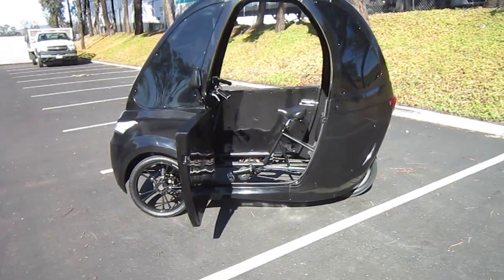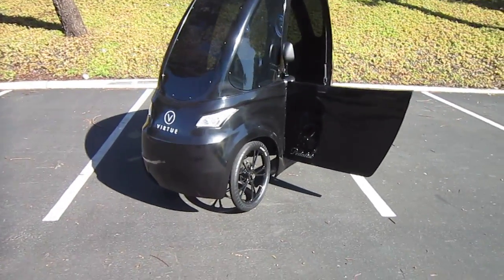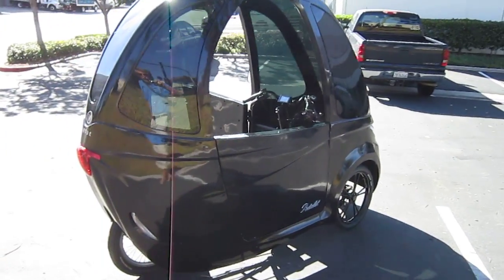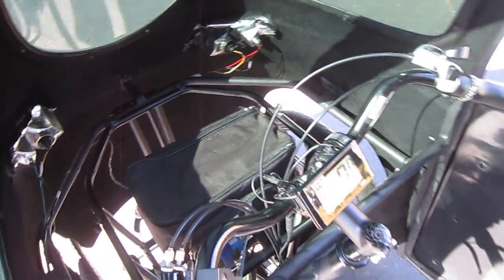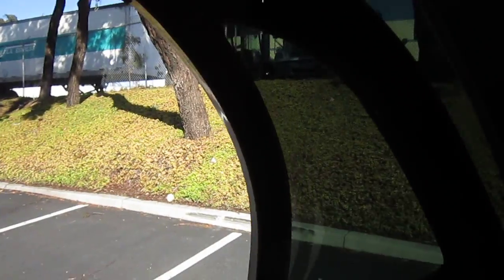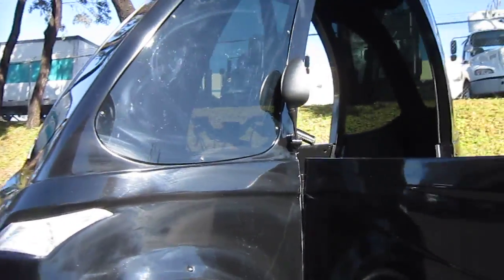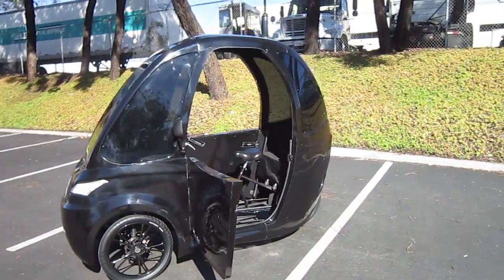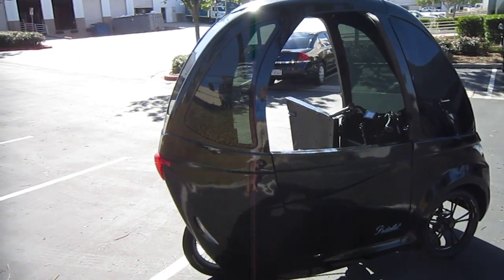Virtue Bike Pedalist Prototype---Walkaround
I got time with this E-velomobile last year on TV and at a large electric vehicle event. Progress is coming fast with a new lighter body and suspension mods.
Virtue hopes to put it into full production soon.